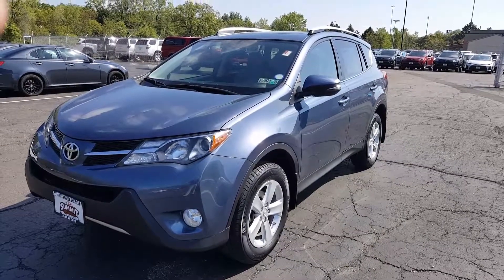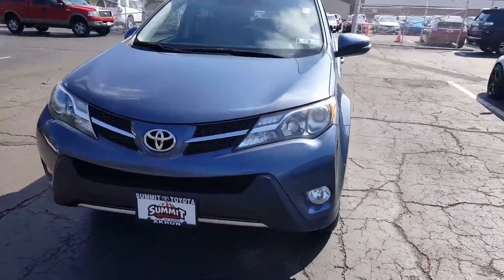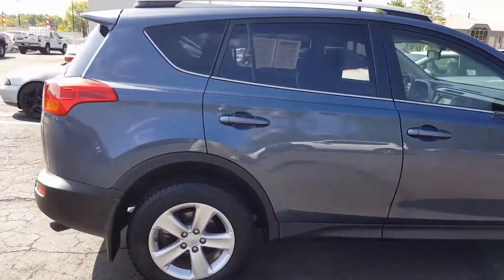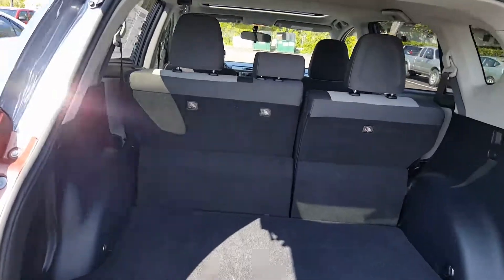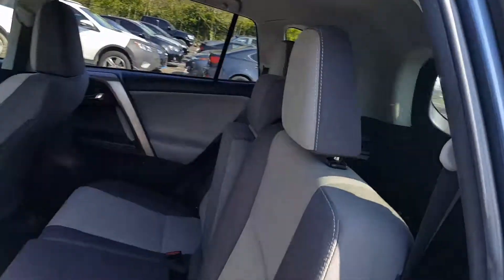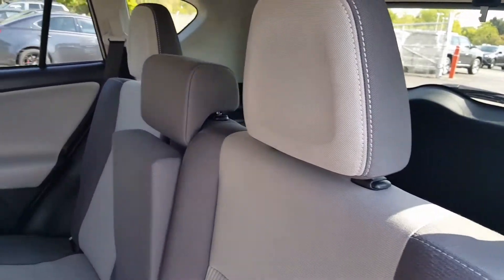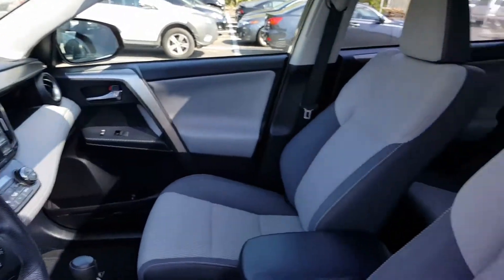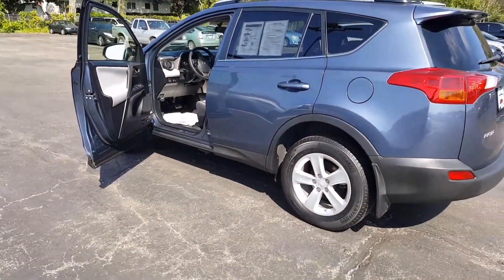2014 Toyota Rav4 Xle John